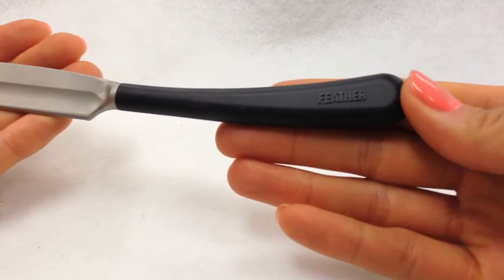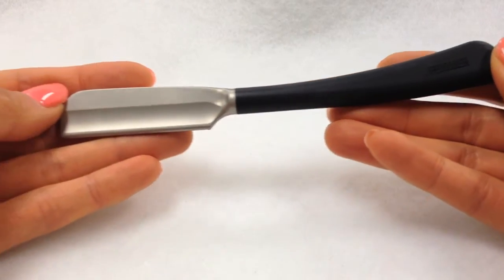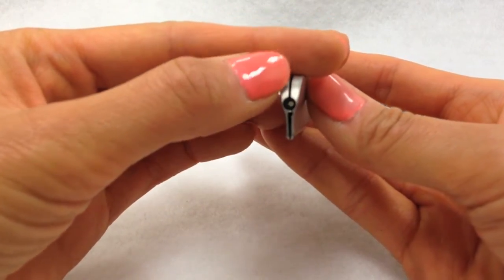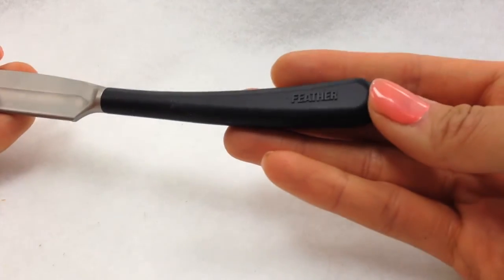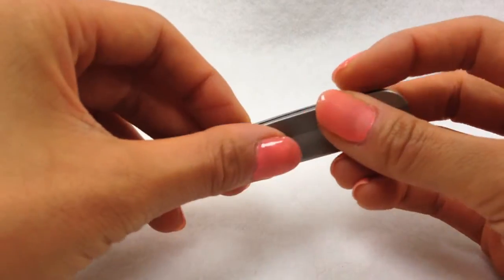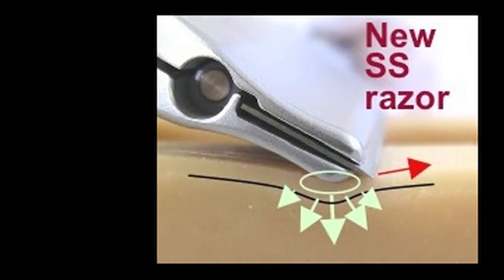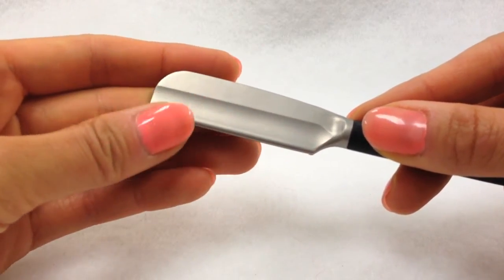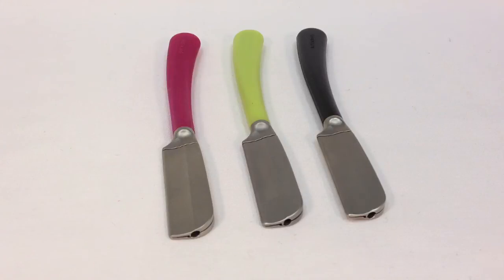Feather Artist Club SS Straight Razor - Made in Japan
The Feather Artist Club SS Straight Razor:
-Beautiful Japanese soft grip straight handle with a stainless steel head design
-Built-in safety features to remove and replace blades
-Rounded ridge gently pushes the skin down raising the hair follicle and enabling a close shave
-Autoclave and disinfectant safe
-SS head is spring mounted with a one-touch mechanism for dismantling and cleaning
-The ultimate replaceable blade shaving razor uses any of 5 different blades (Professional, ProGuard, Super, Light, SoftGuard)